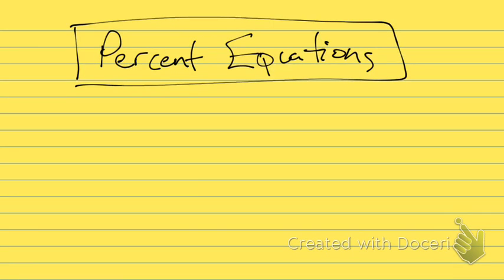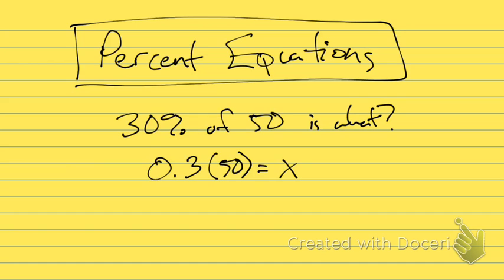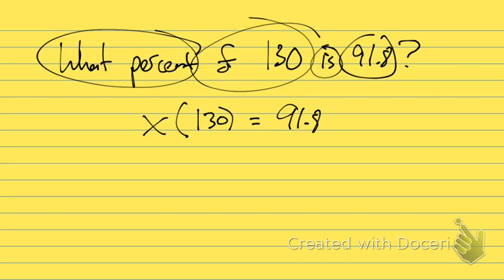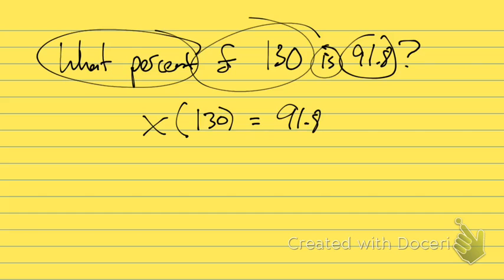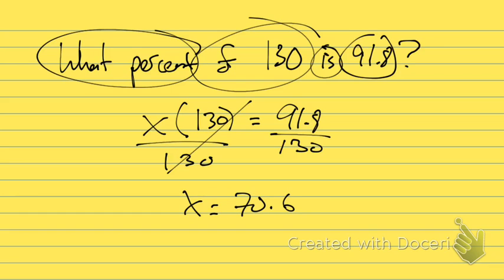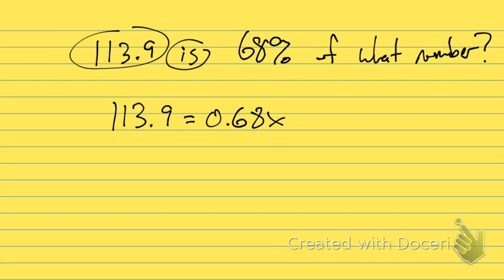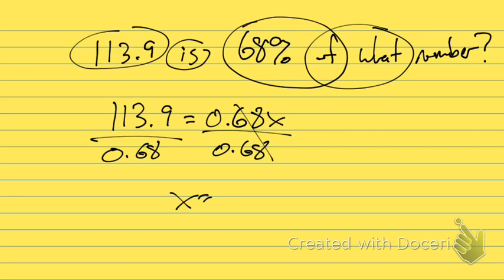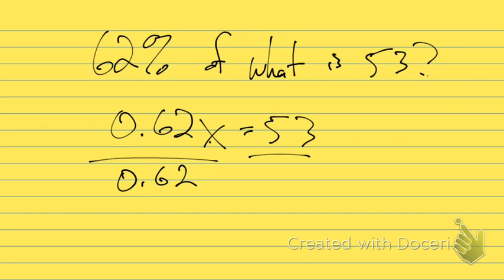Percent Equations Algebruh